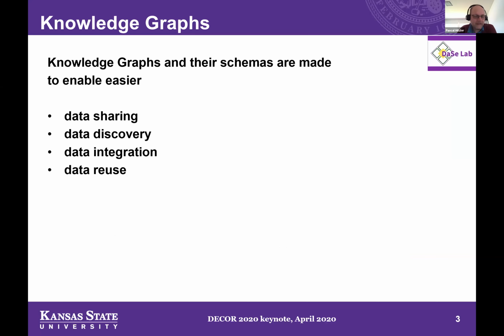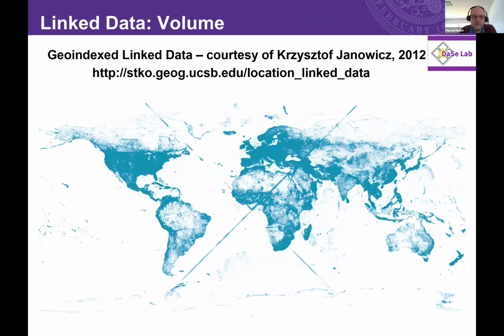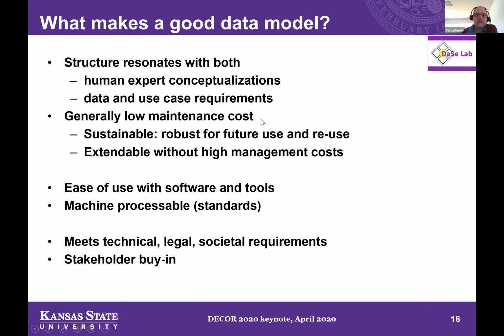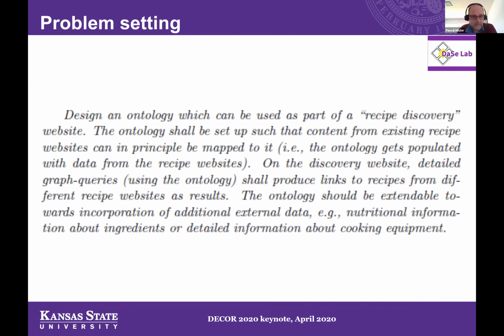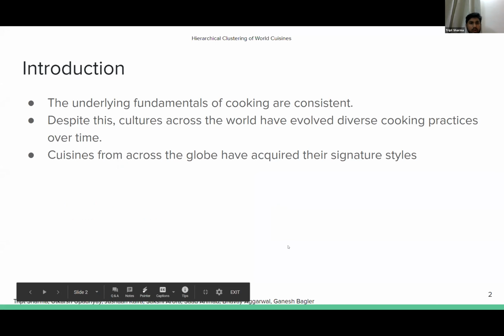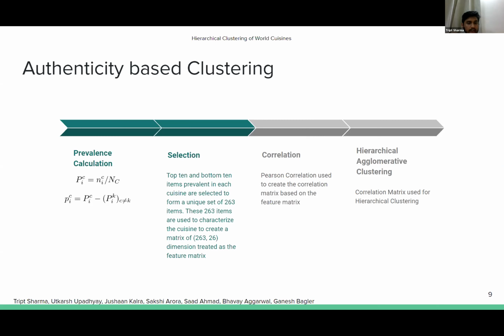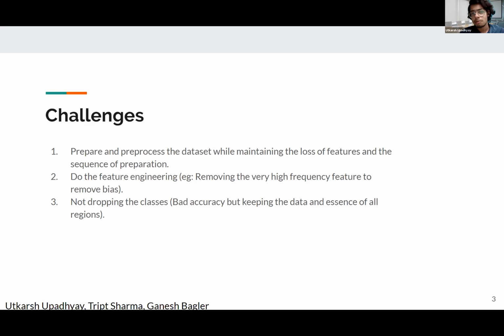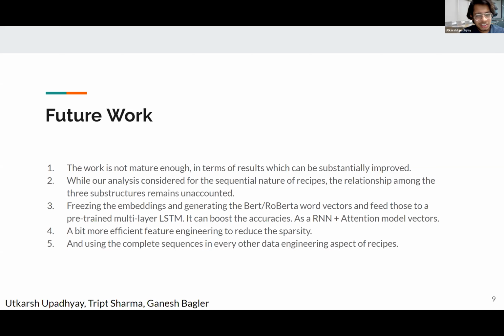DECOR Workshop 3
0:00:00 [Keynote Talk: Knowledge Graph Design for Data Sharing, Integration, and Reuse]
0:00:01 Knowledge Graphs
0:01:37 Google Knowledge Graph
0:01:46 [Demo]
0:05:27 Schema (as diagram)
0:07:09 Knowledge Graph Standards
0:08:35 RDF in a nutshell
0:10:17 Linked Data: Volume
0:11:34 OWL in a nutshell
0:14:33 Earth Cube GeoLink
0:16:06 This is not a good Knowledge Graph!
0:19:56 What makes a good data model?
0:22:19 Some of our research
0:22:52 Knowledge Graph Schema Modeling
0:22:55 Premise
0:24:59 Approach: Two main components
0:27:28 Modeling Teamwork
0:28:34 A Few Pattern Examples
0:28:37 Joining patterns
0:30:02 Patterns as templates
0:30:31 Quantities and Units
0:31:24 Recipes Example
0:31:42 Written version of this part
0:31:49 Modeling process - steps
0:32:25 Problem setting
0:33:40 Competency Questions
0:34:48 Key notions
0:35:24 Identifying suitable patterns
0:36:54 Recipe
0:37:46 Food
0:38:05 Provenance
0:39:43 Nutritional information
0:39:48 Adequacy check
0:39:59 Modeling process - steps
0:40:45 Tools
0:41:11 Thanks
0:43:07 [Talk: Hierarchical Clustering of World Cuisines]
0:43:39 Introduction
0:44:12 Purpose
0:45:29 Data Processing
0:46:39 The combination of 5items   The Apriori Algorithm
0:48:47 Pattern Mined
0:51:46 Approach
0:52:05 Frequent Pattern based Clustering
0:53:31 Authenticity based Clustering
0:55:48 Geographical distance based Clustering
0:58:18 Inferences
0:59:30 Future Work
1:01:34 Challenge 2: cooking recipe optimisation
1:01:55 [Talk: Classification of Cuisines from Sequentially Structured Recipes]
1:02:36 Introduction
1:04:51 Challenges
1:06:28 Dataset
1:08:50 Methodology
1:11:18 Results
1:14:21 Conclusion
1:15:03 Future Work
1:16:33 Q/A